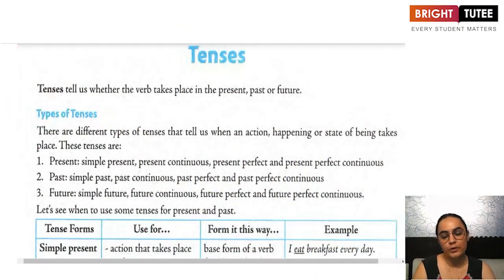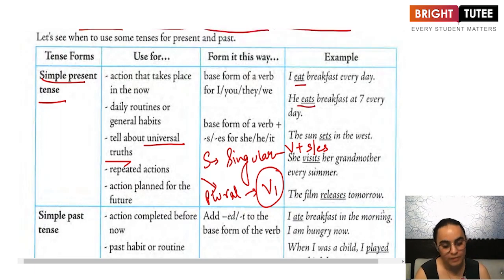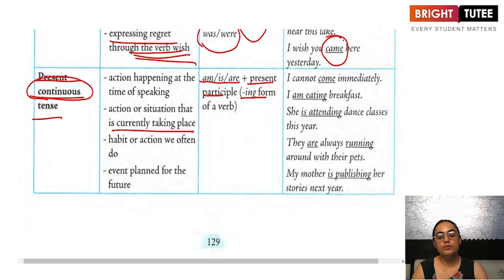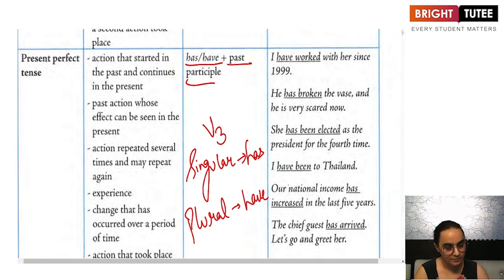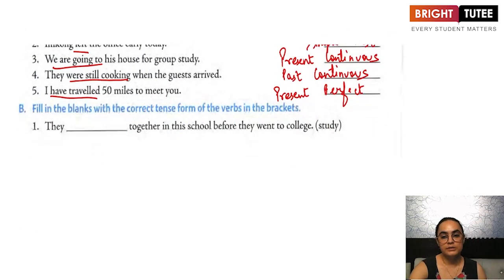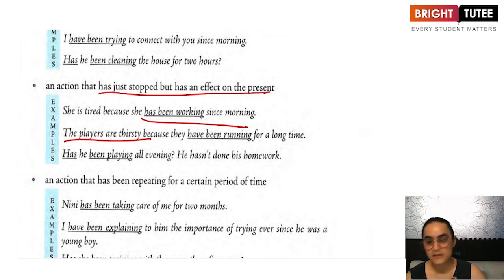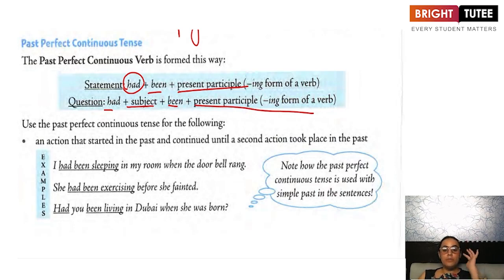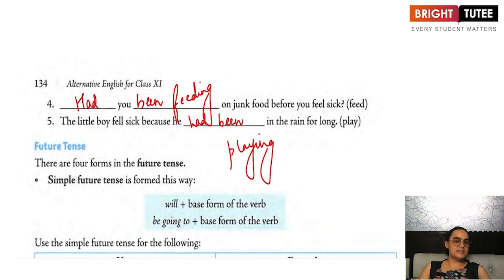1 1 Tenses Part 1